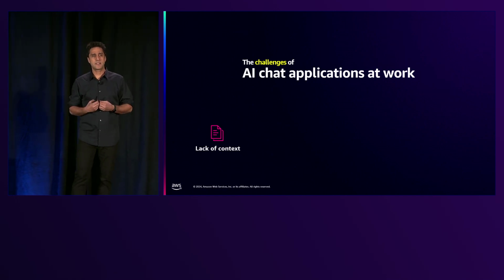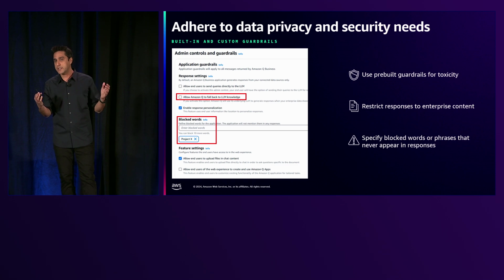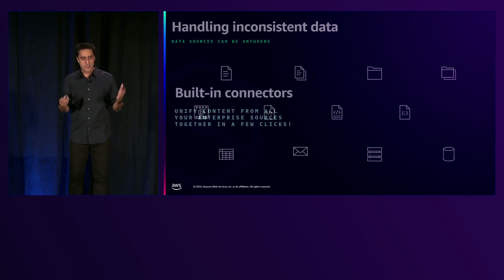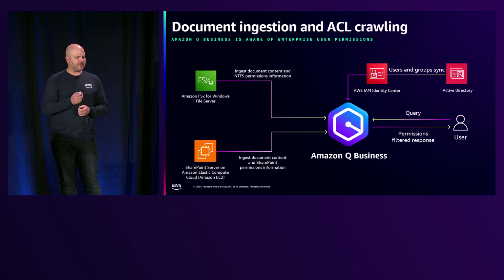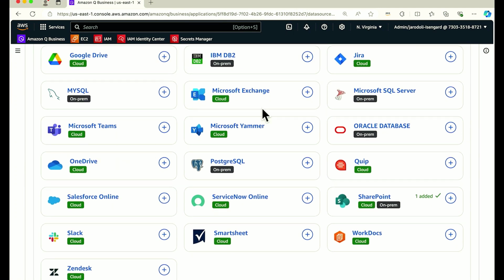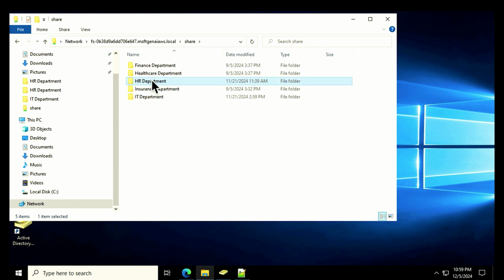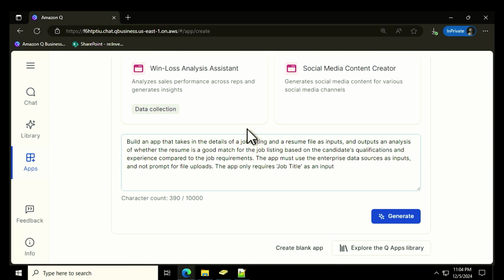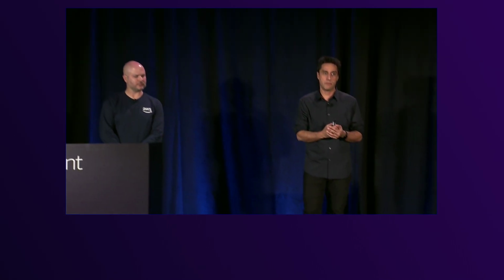AWS re:Invent 2024 - Harness Amazon Q Business power with Microsoft workload data sources (XNT302)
Microsoft workloads—such as SharePoint and File Server—are rich datasets for Amazon Q Business. In this session, learn how to extract the maximum value from these datasets by enabling Amazon Q Business to unleash generative AI power and by implementing data guardrails at the same time. See how Amazon Q Business integrates with SharePoint and Amazon FSx, indexes data, and enforces data guardrails based on Active Directory identities.